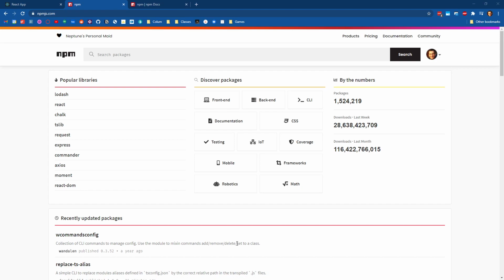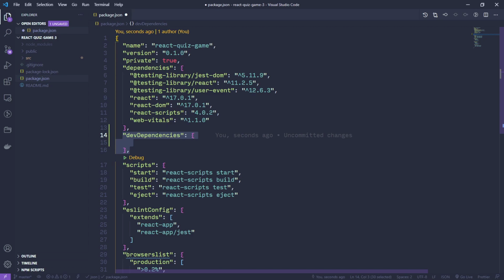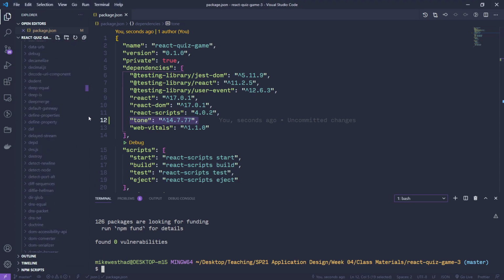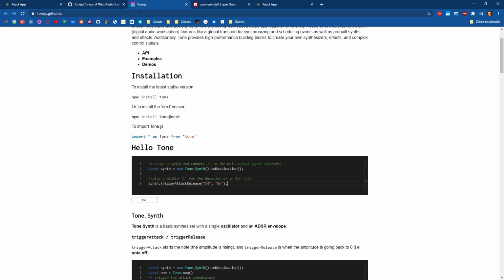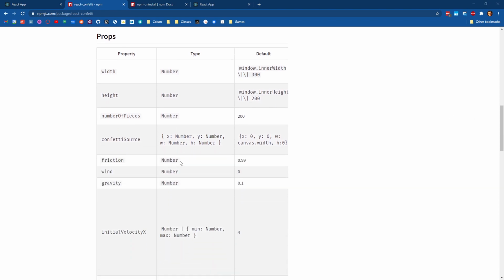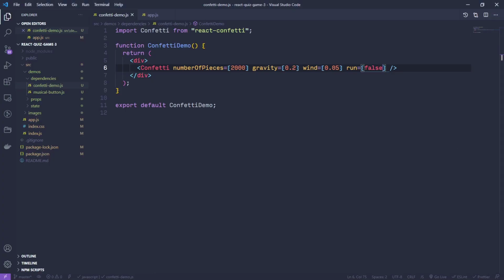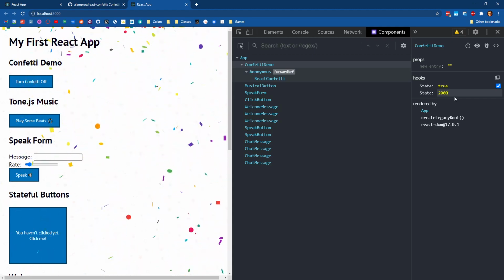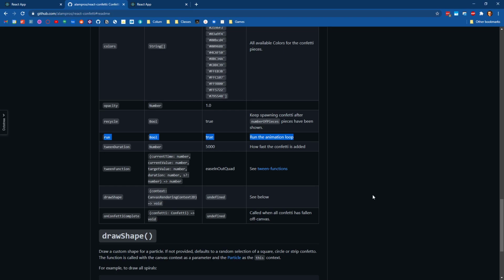SP21 Web Apps: 10 - npm, External Packages, Music and Particles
In this video, we dive into bringing external dependencies into our project. We talk about what npm is (a package registry and a command line tool) and then we use it to bring in Tone.js and ReactConfetti into our project. We also flex our documentation reading muscles along the way.

Starter files: see previous video.